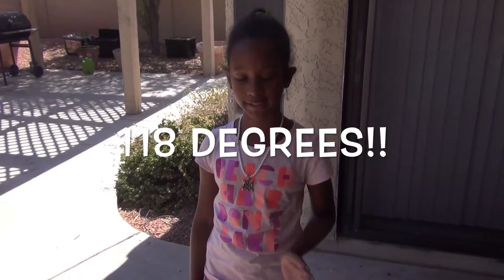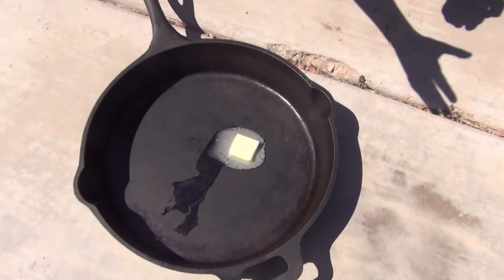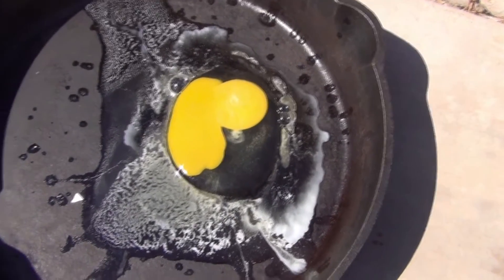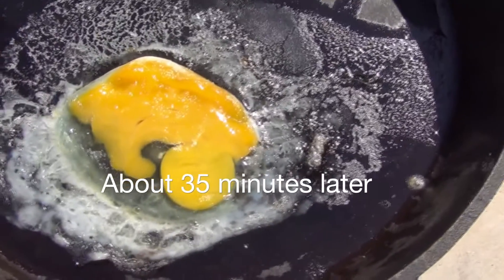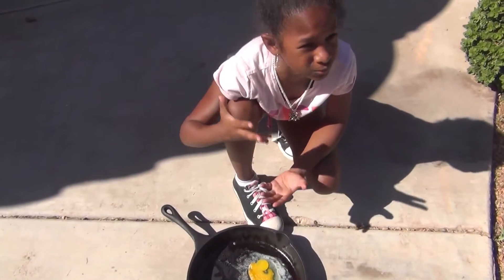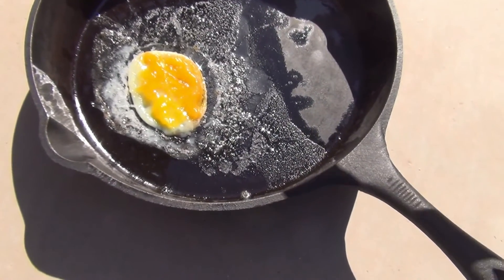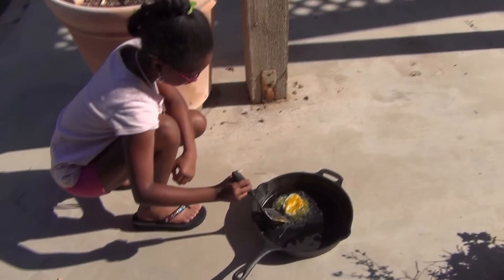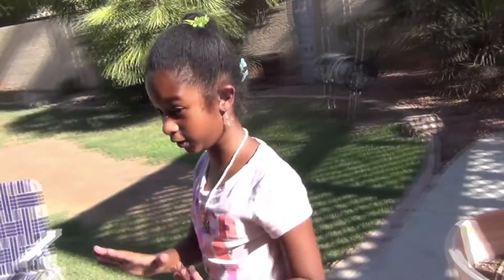Hot Enough To Cook An Egg On The Sidewalk? | 118 Degrees, Arizona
It was 118 degrees in Arizona on June 19th, 2016!

This could be a fun science experiment for kids or even a science project (if it's hot enough)!